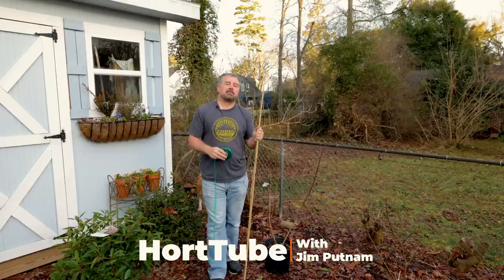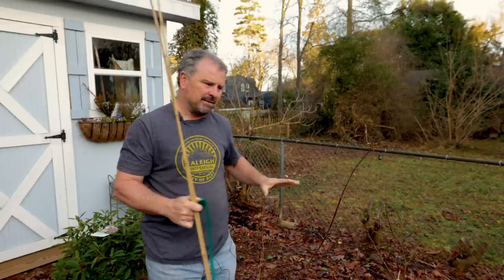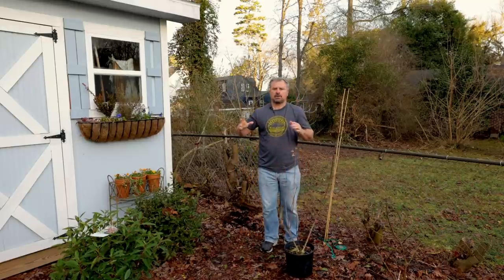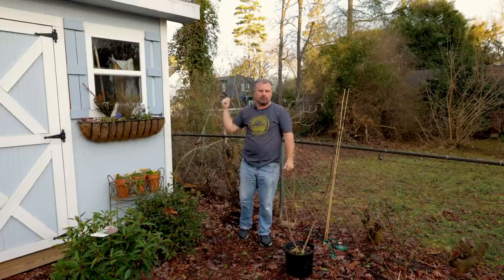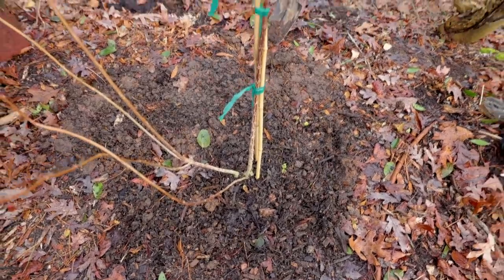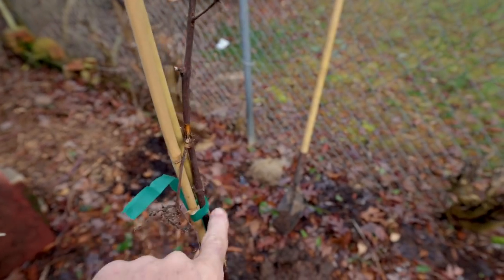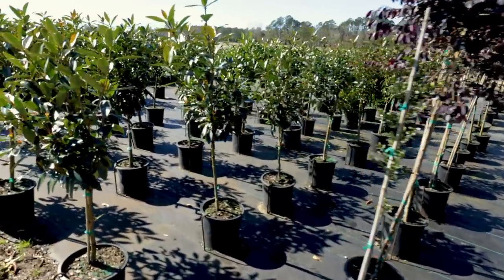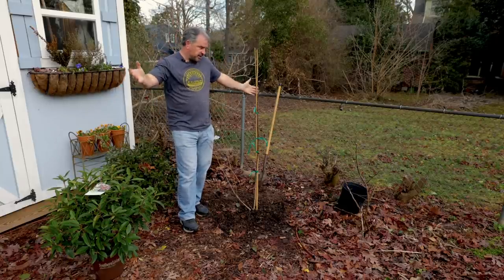How to Tree Form a Shrub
How to Start Tree Forming a Shrub - In this video I start the process of tree forming a Hydrangea paniculata. It isn't really a difficult task as long as you start with something that has a good single leader.